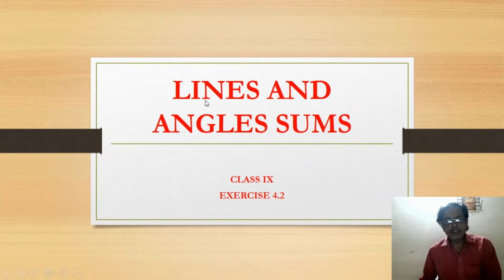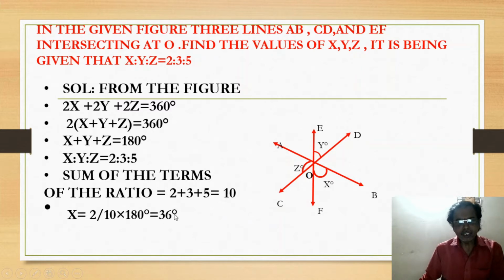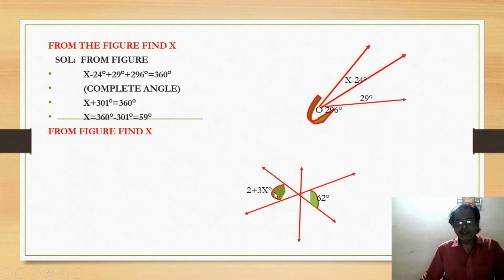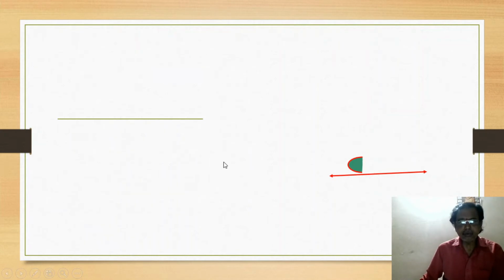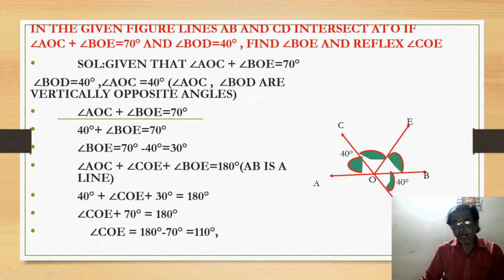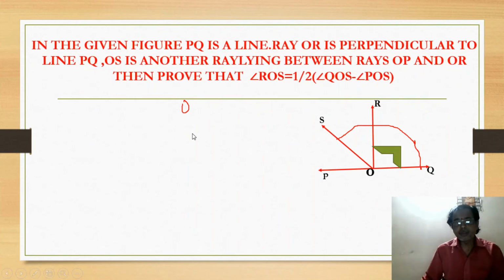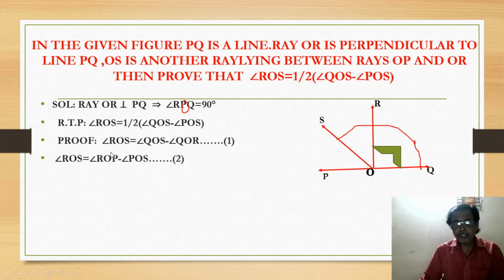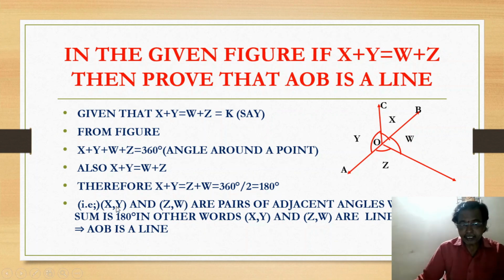lines and angles CLASS IX EXERCISE 4 2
IN THIS VIDEO I EXPLAINED LINES AND ANGLES IX CLASS EXERCISE 4.2 SUMS WHICH ARE VERY USEFUL TO THOSE WHO ARE PREARING FOR EXAMS